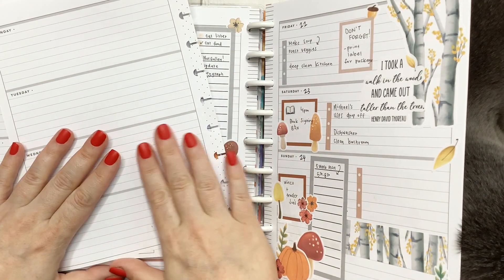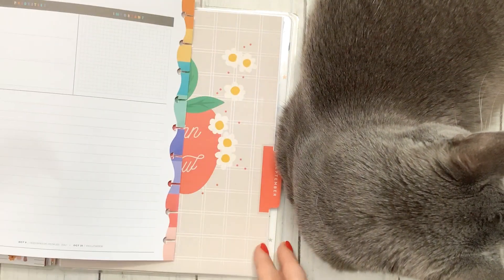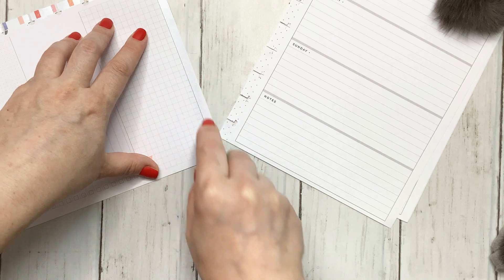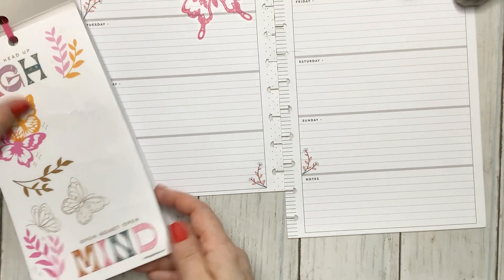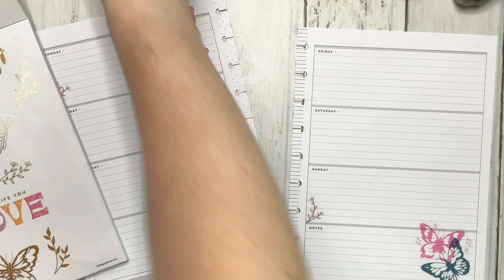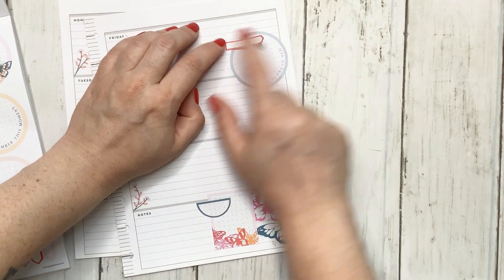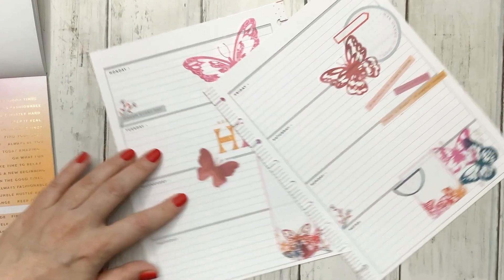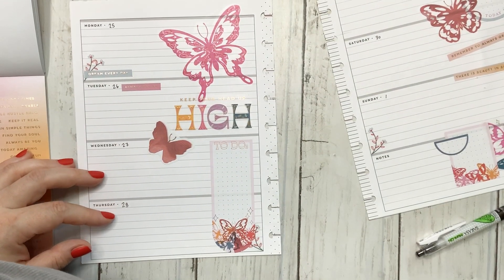Horizontal Planner || fly with the butterflies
Hello friends!

Today’s video is setting up a Horizontal spread for September 25- October 1. I used the new Butterfly stickerbook for
 Happy Planner.